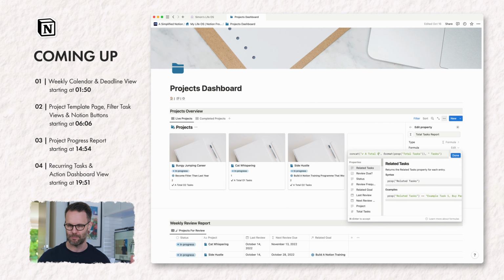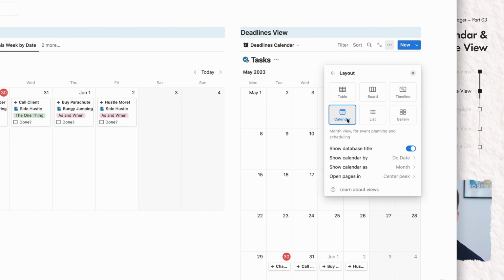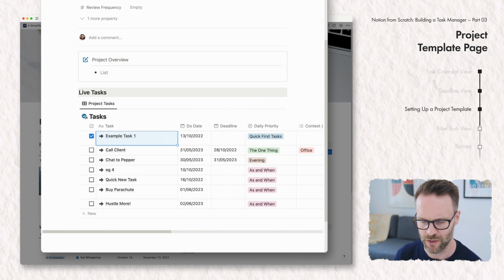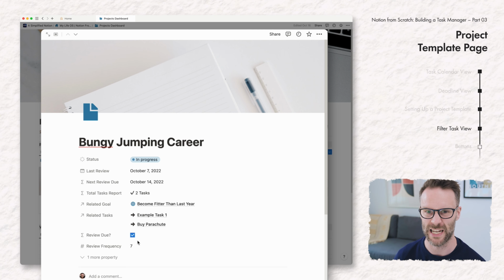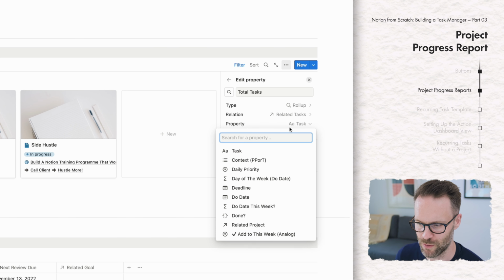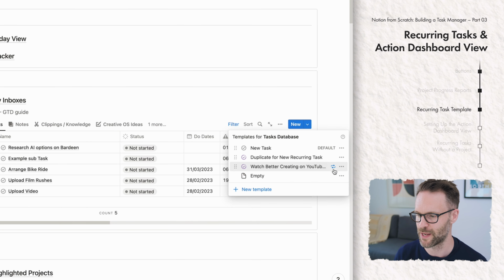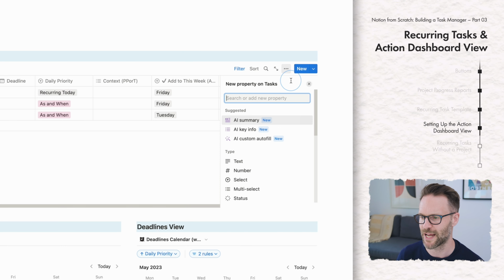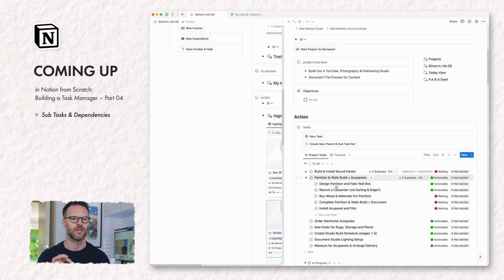Build A Notion Task Manager! #3: Recurring Tasks & Project Templates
This is the 3rd part of my series on how to build a Notion task manager in my Notion from Scratch Series - but useful as a stand alone video too! In this video: setup deadline views, filtered project templates & recurring tasks in Notion! 🔔 Find the full Notion From Scratch series & join the email list HERE ➜ for more: build-along & learn Notion fundamentals as you go! coming next in the series: sub-tasks & dependent tasks.

💡Save hours & kick-start your Notion journey with my battle-tested complete Notion templates!

This Notion training series will help you build A complete Notion setup through step-by-step build tutorials so you can master Notion fundamentals from - databases to formulas, and join the digital second brain revolution!

🎥 VIDEO CHAPTERS:
00:00 Notion Tutorial: Build A Task Manager From Scratch
01:50 1. Notion Weekly Calendar View & Deadline View Build
06:06 2. Creating a Filtered Project Template Page In Notion
07:41 Filtered Task View by Project Template & Status Updates
12:19 Adding Notion Buttons! Create Easy Automations to Project Templates!
14:55 Progress Report Views For Tasks: Text Report & Percentage Complete
19:23 3. Add Recurring Tasks In Notion & Recurring Task Template
22:25 Notion Recurring Tasks Setup: Filtering Dashboard Views
26:22 Displaying Recurring Tasks without A Linked Project
27:33 Your Notion Second Brain & Notion Sub-Tasks